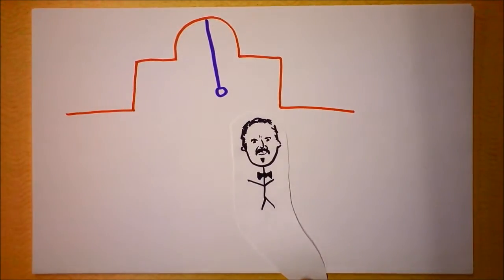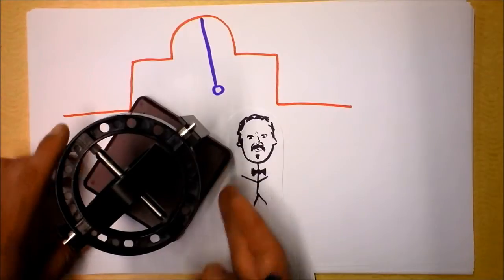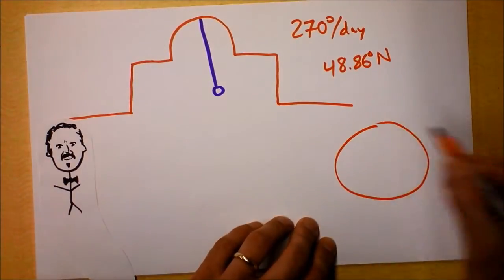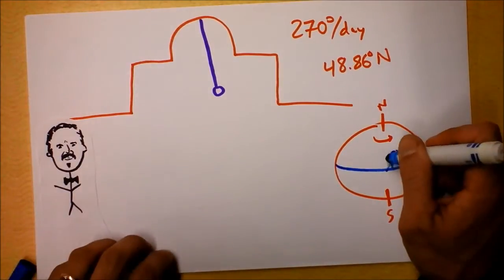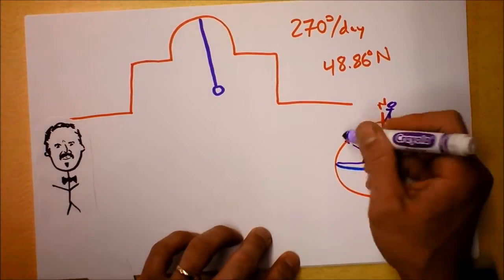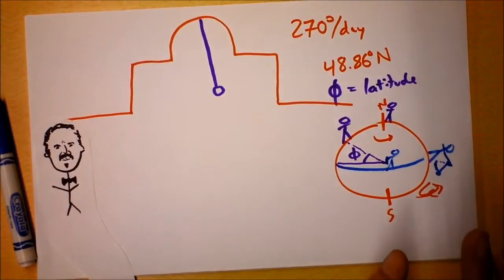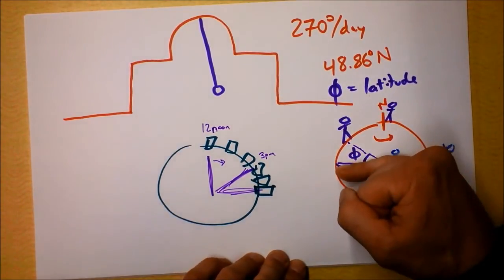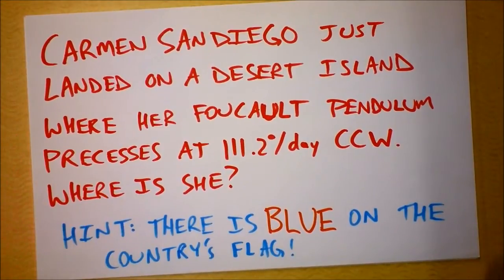Jean Bernard Léon Foucault is still up to his old tricks | Doc Physics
...And what a frenchman he is!

Anyway, there's more detail here on the Foucault Pendulum.  And a challenge!  Do you have what it takes???